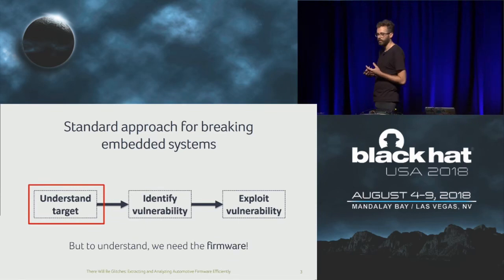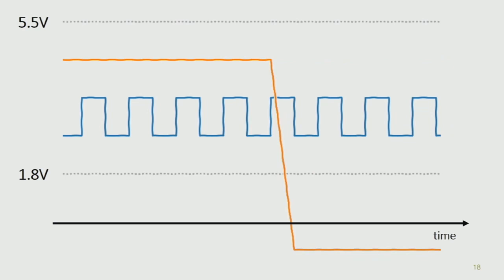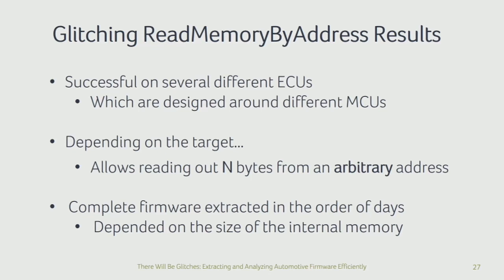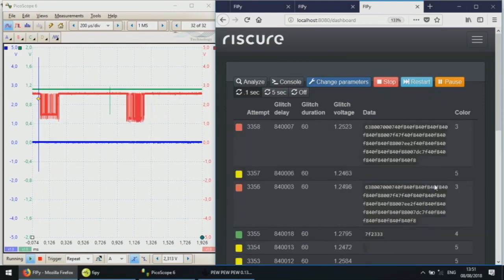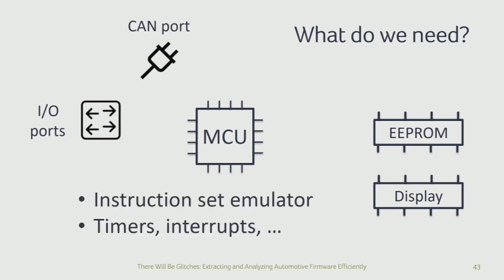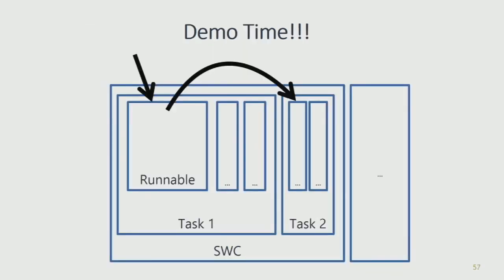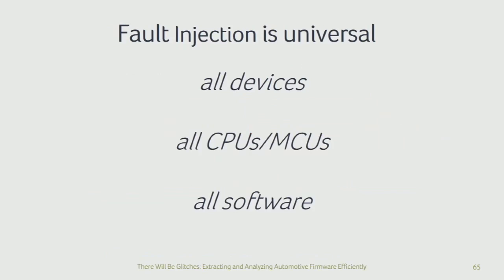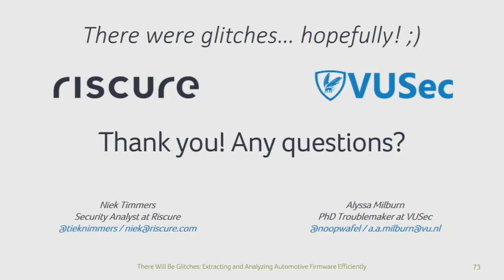Black Hat USA 2018 - There will be Glitches Extracting and Analyzing Automotive Firmware Efficiently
Automotive security is a hot topic, and hacking cars is cool. These vehicles are suffering the growing pains seen in many embedded systems: security is a work-in-progress, and in the meantime we see some fun and impressive hacks. Perhaps the most well-known examples are the Jeep and Tesla hacks. But, we know that the industry is paying attention. Consider a bright future where secure boot methods have been universally implemented, without obvious bugs; adversaries no longer have access to unencrypted firmware, ECUs refuse to run any unsigned code, and we feel safe again. Will automotive exploitation be "mission impossible", or do hackers still have a few tricks up their sleeve?

We will demonstrate how hardware attacks like Fault Injection can be used to obtain the firmware from secure ECUs for which software vulnerabilities are absent. Once we have the firmware, we will discuss successful approaches for efficient analysis of automotive firmware. To provide a concrete example, we will demonstrate the custom emulator we wrote for one of our targets (an instrument cluster) and show that it can accurately perform dynamic analysis. Our emulator allows us to quickly understand the firmware's functionality, extract secrets of attacker's interest and apply fuzzing to the target's interfaces. Finally, we explain the real-world impact of these issues, how they lead to scalable attacks, and what can be done to defend today's cars.